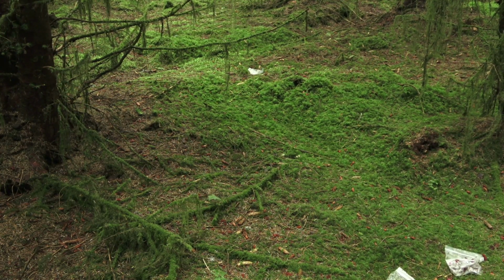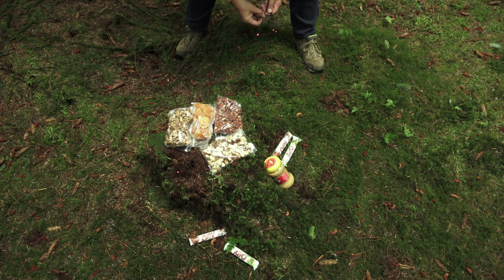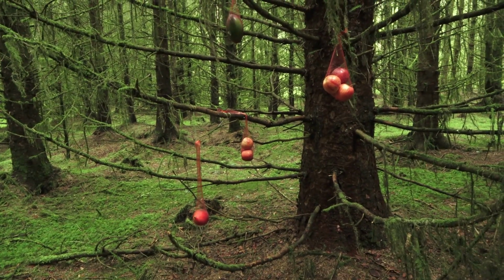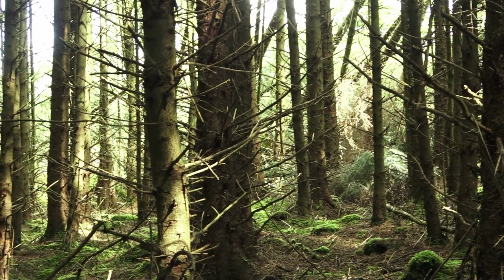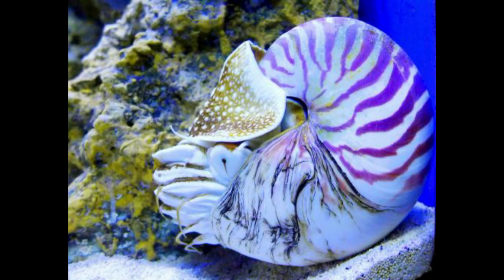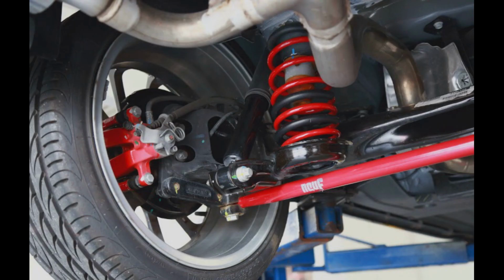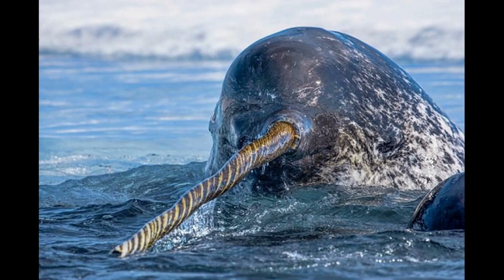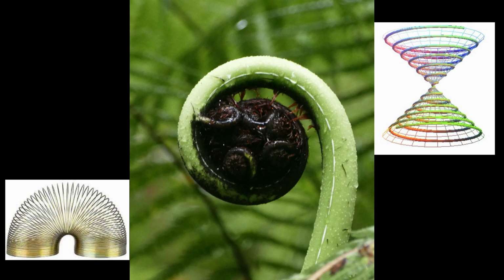Mercury 80 Bigfoot - Spiral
Energy is far more important than we give credit for. It is the way the Xanue people transmit thought and healing. This is the way energy moves around. In this video we ask many questions from Audrey about Spiral Energy. In reference to our everyday use, we discuss its strengths in life and its properties.